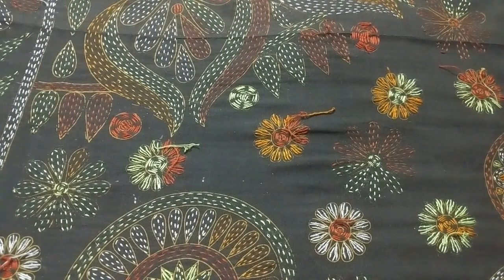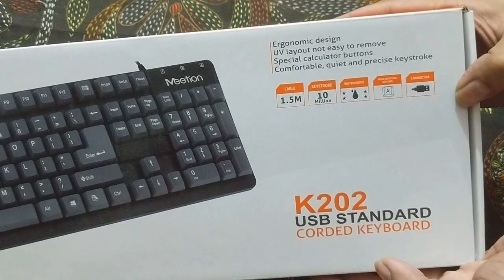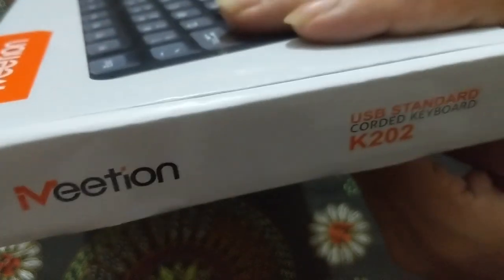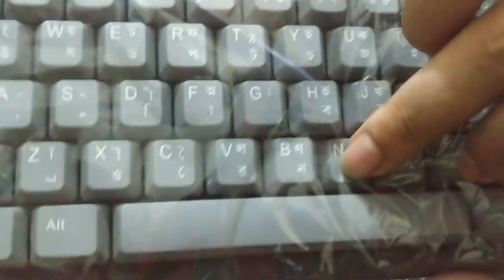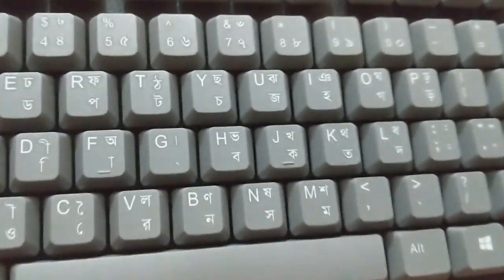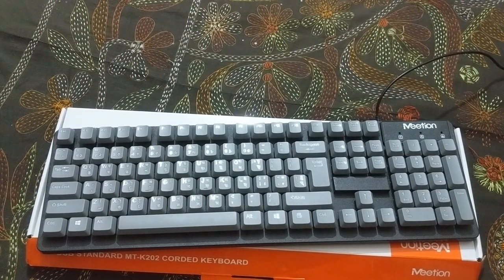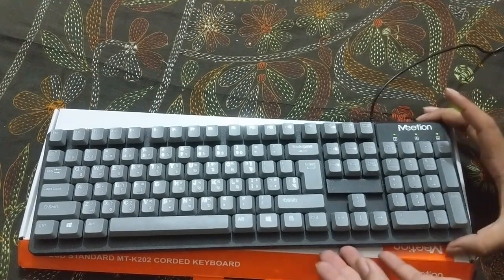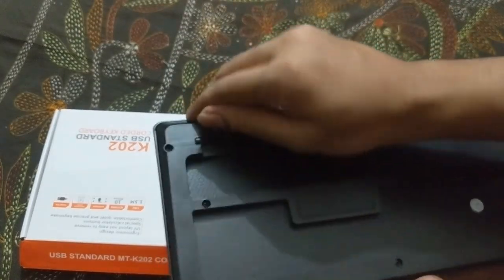Simple Keyboard Unboxing & Review | howtobee Unboxing & Review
When You Need a Simple Set Up with Some Productivity. This Keyboard Might Be For you! And Hope You Guys Will Really Love it! What You all Are Thinking ? About this Simple Keyboard unboxing and Simple Keyboard Review?

Be Happy
Bee Healthy

"Socials"